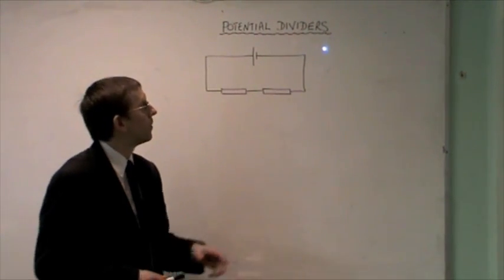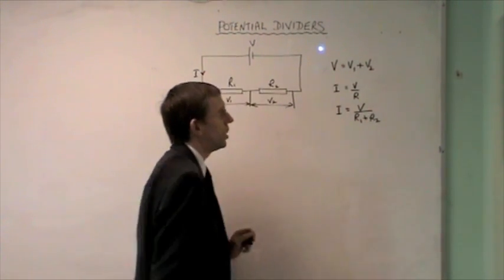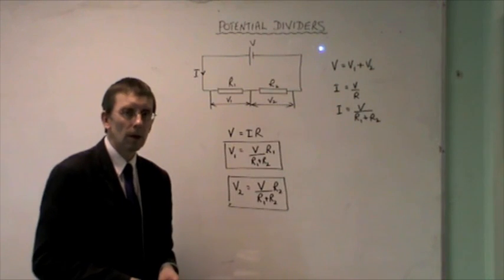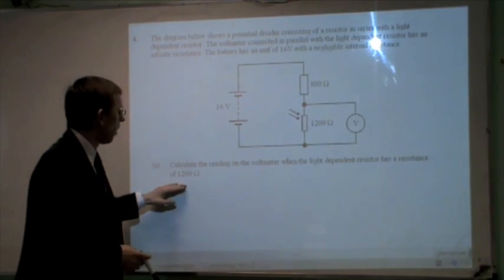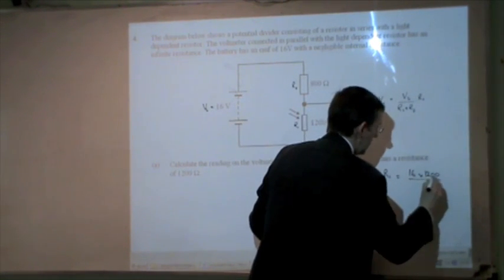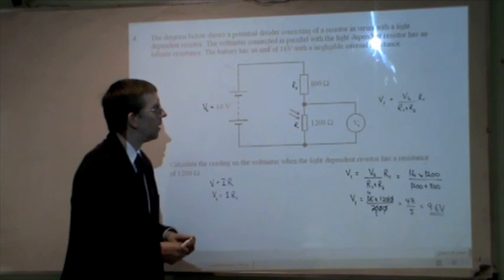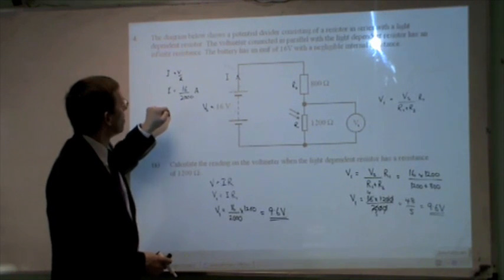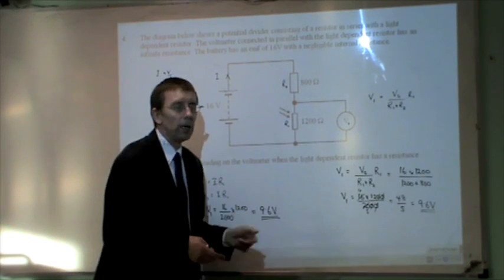What are potential dividers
A description of the physics of a potential divider circuit and a worked example